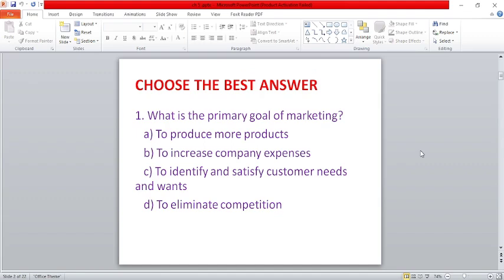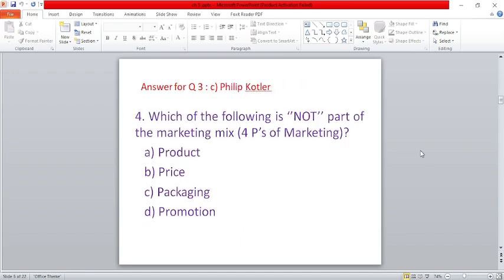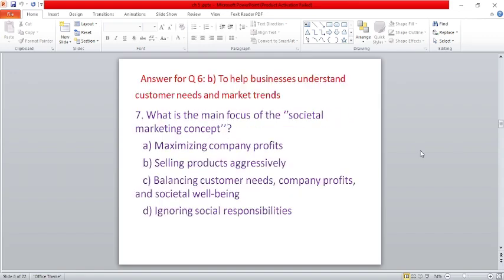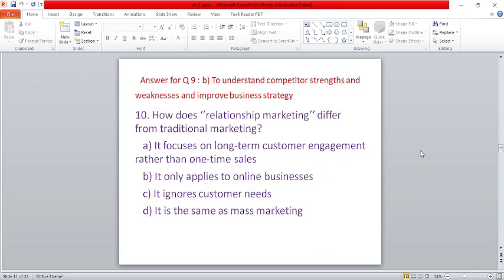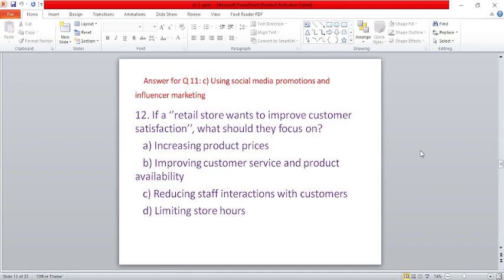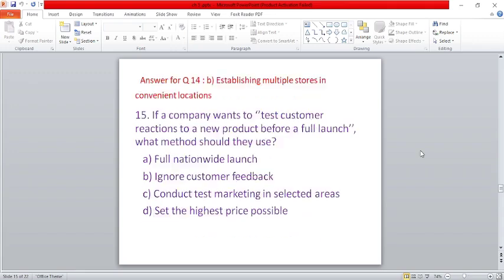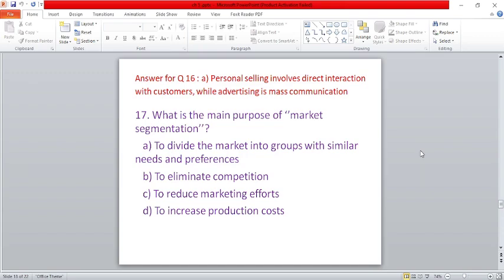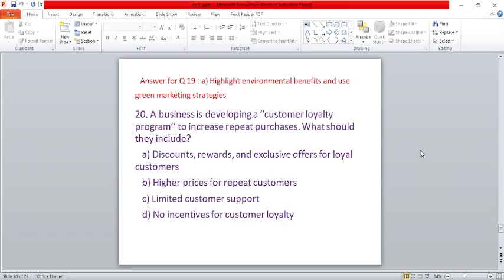CHAPTER FIVE Q & A ENTREPRENUERSHIP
Watch this video for all the information you need to ace your exam!